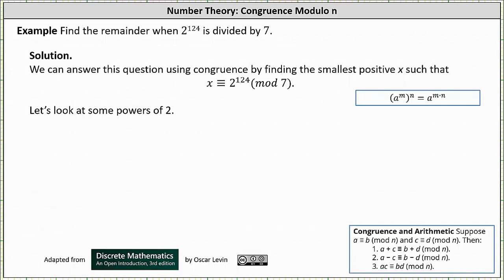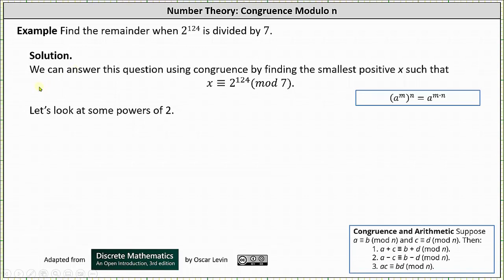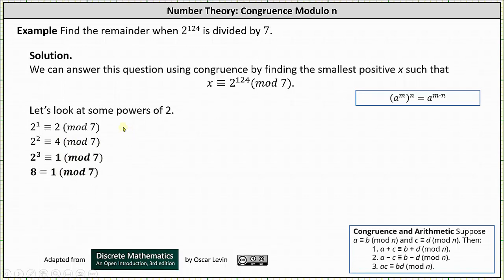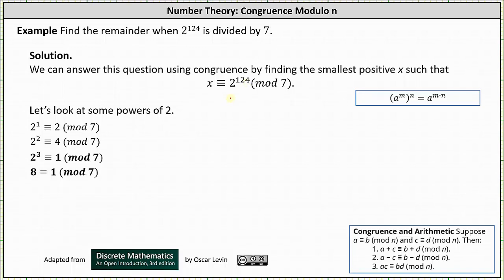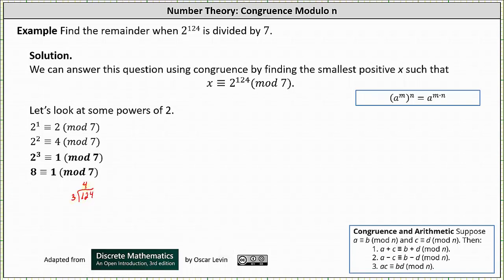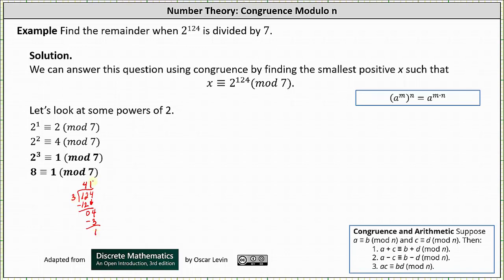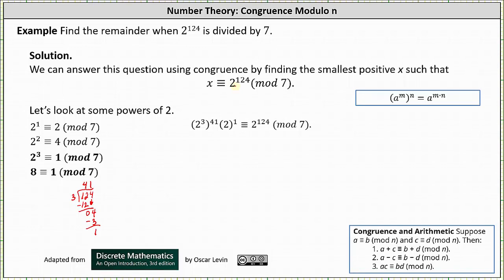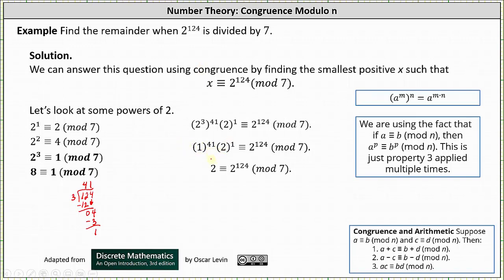Find a Remainder Using Congruences: 2^(124)/7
This video explains how to use  a congruent to b modulo n to determine the remainder of a quotient.